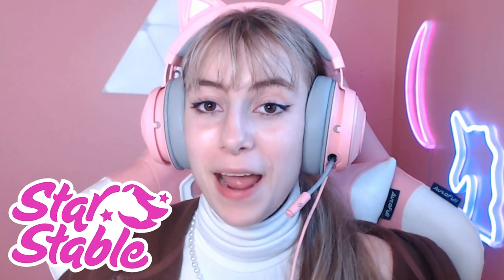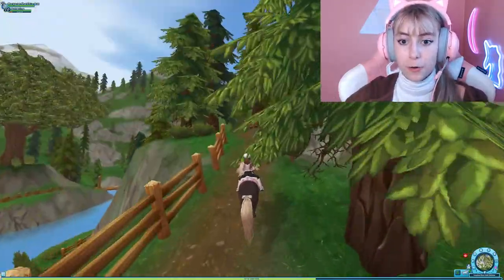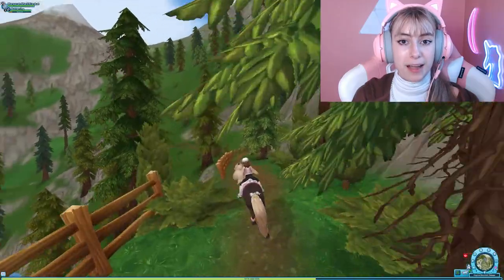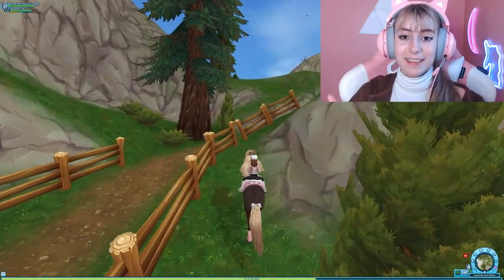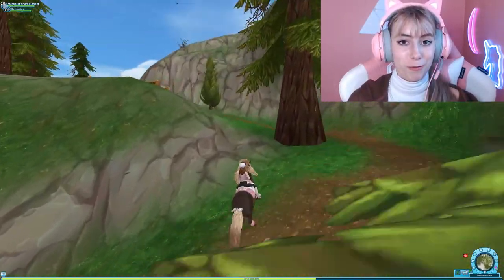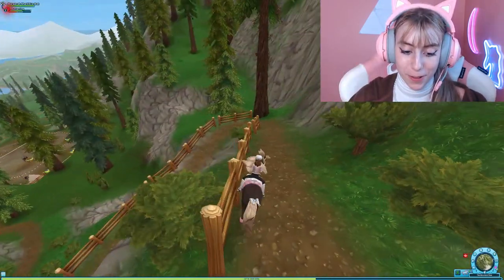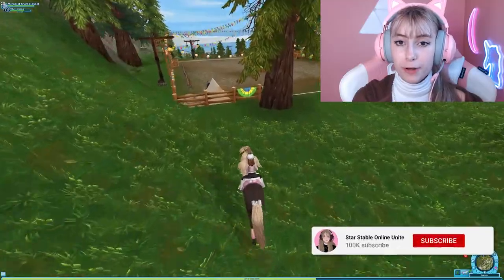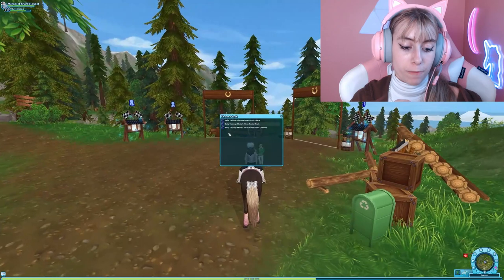*SPOILERS* TOGGLE SNOW ON & OFF! *STAR STABLE WINTER UPDATE!* ❄️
SNOW IS BACK IN JORVIK 2022 SPOILERS! BUT THERE'S A TOGGLE TO TURN IT ON OR OFF? AND MORE WINTER/CHRISTMAS VILLAGE SPOILERS SOON COMING TO STAR STABLE! What do you think about these? 🥰☃️